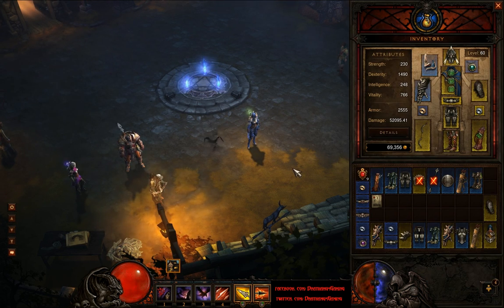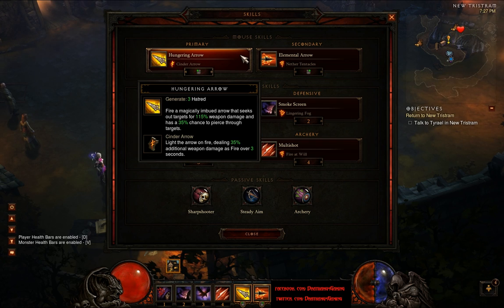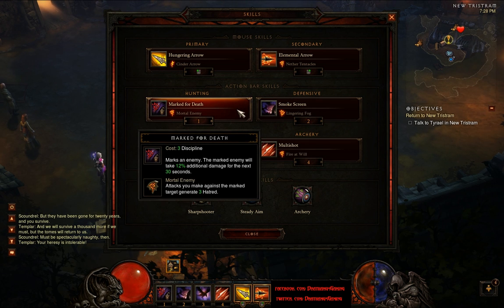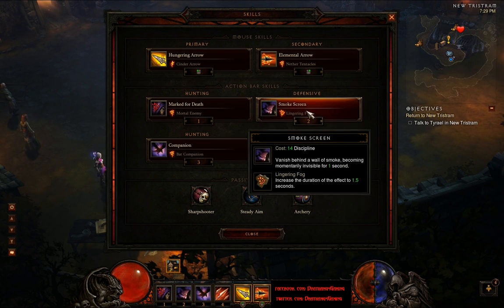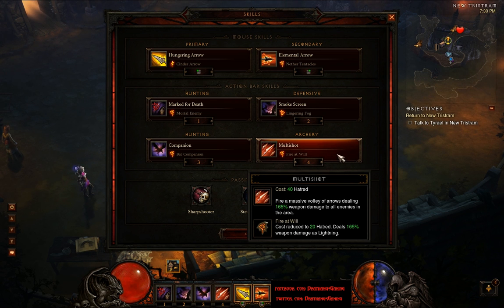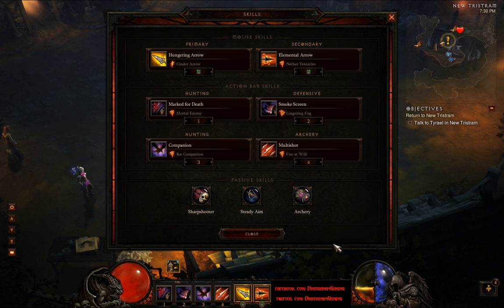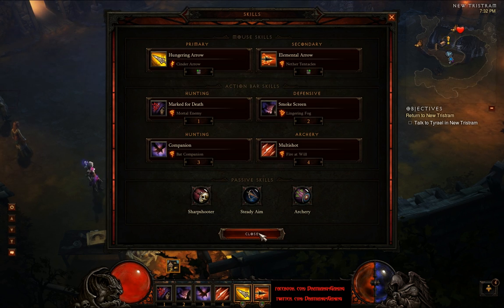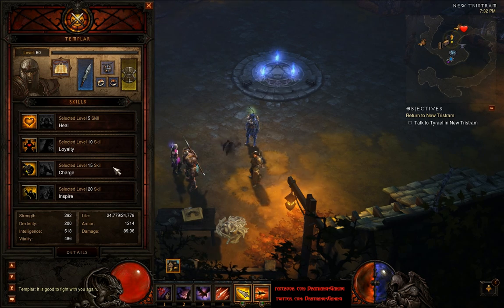Diablo 3 Guide: Demon Hunter Inferno Farming Build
Build used in this video; it's a high DPS required build.

Build reccomended for starting out. It's snare focused, so kiting is key.

The bane of Demon Hunters, in terms of affixes, would either be vortex, mortar, waller, and invulnerable minions. These affixes will make you cringe.

To make the build successful, you have to keep moving. The Demon Hunter class is built to stay safe from enemies by keeping them at a distance. Use smoke screen and/or caltrops whenever necessary, and remember that you can spam Caltrops for a big line of snares.

Hope you guys find this guide helpful!